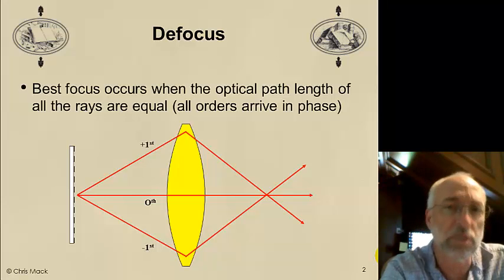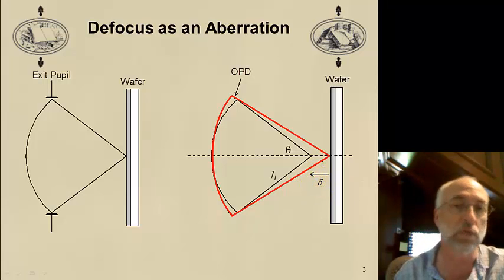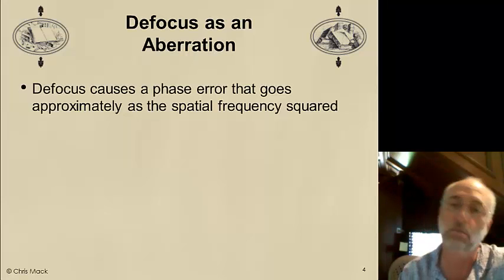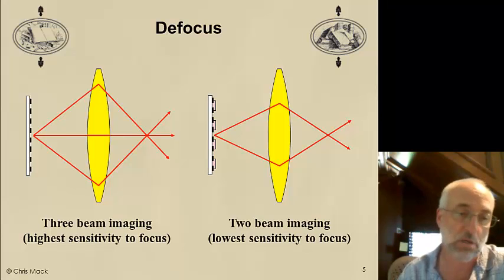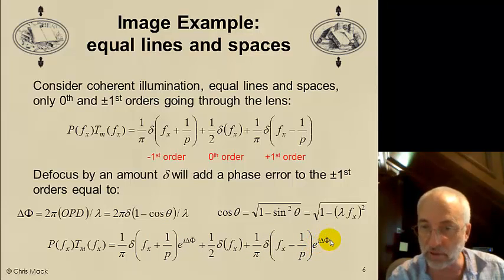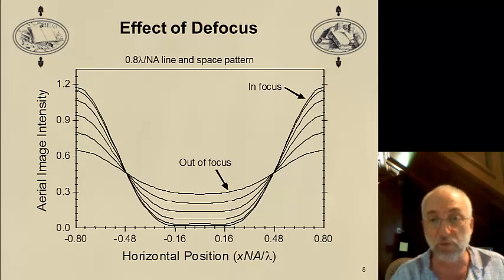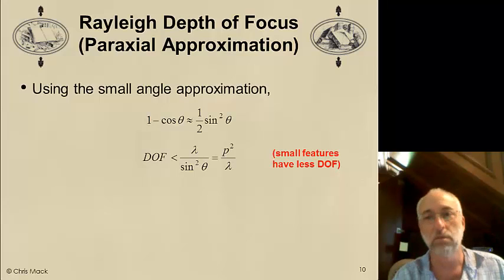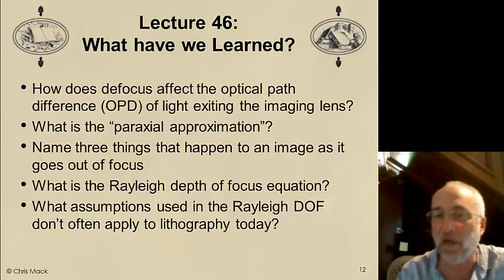Lecture 46 (CHE 323) Lithography Defocus and DOF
Lithography: Defocus and DOF